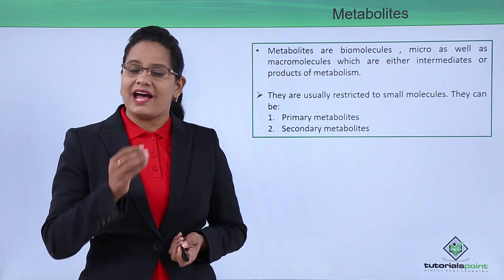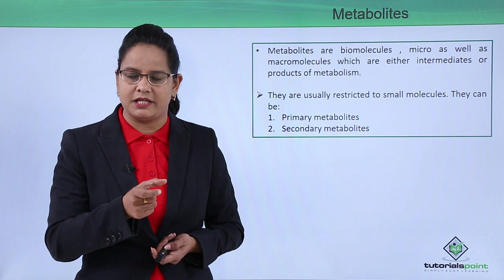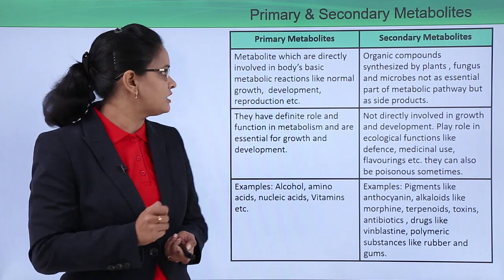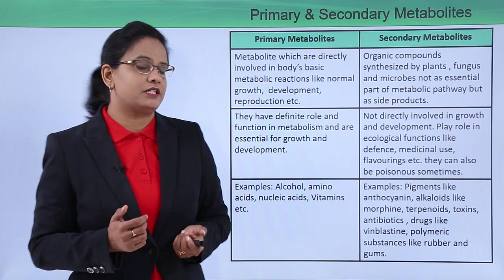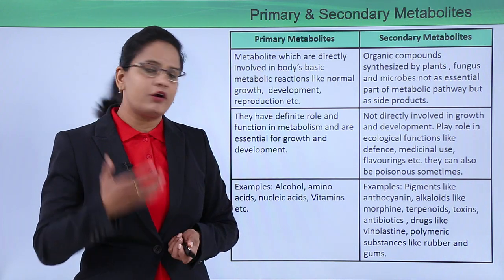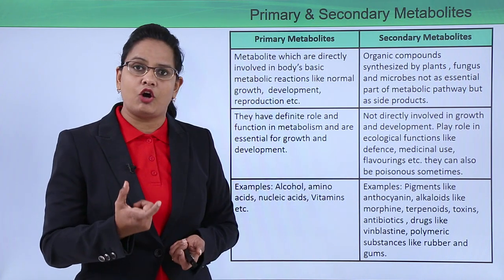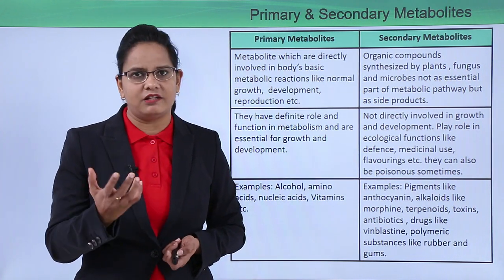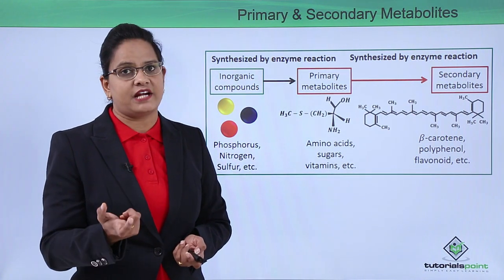Class10th – Primary and Secondary Metabolites | Enzymes | Tutorials Point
Primary and secondary metabolites
Lecture By: Ms.Deepti Trivedi, Tutorials Point India Private Limited